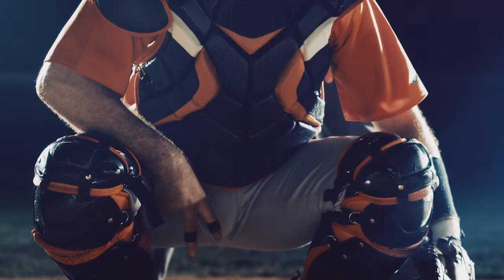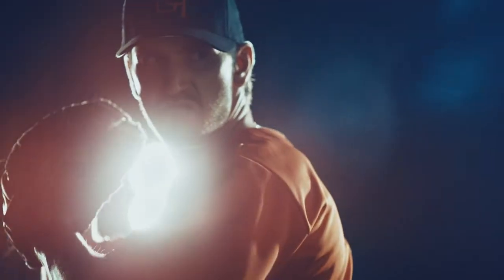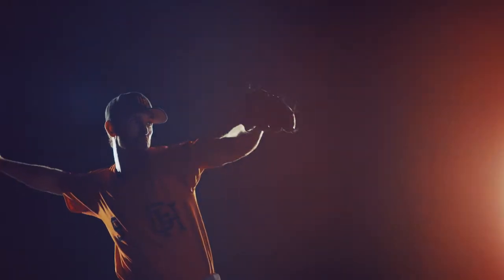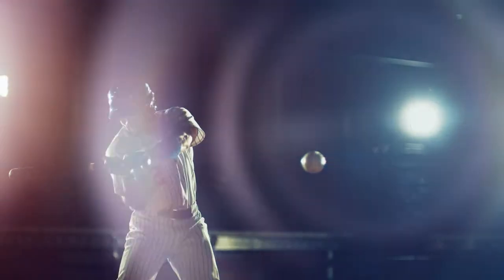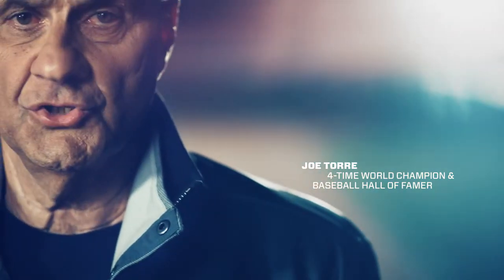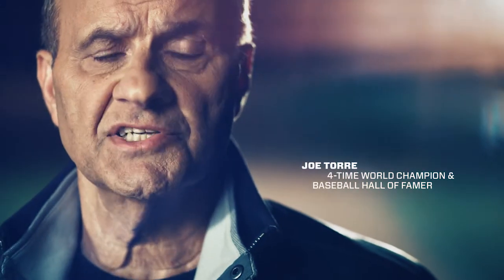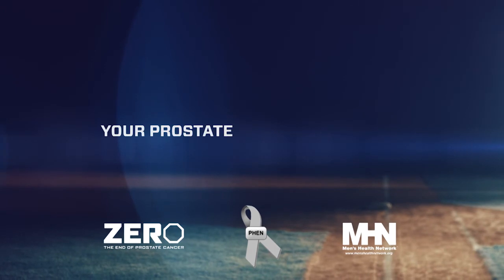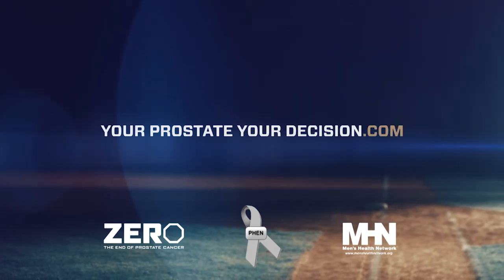How Common is Prostate Cancer?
The idea of being diagnosed with prostate cancer may be daunting. Many men that have had prostate cancer in their family have asked us, “How common is prostate cancer?”

Unfortunately, prostate cancer is the most common non-skin cancer in America. Today, 1 in 7 men will be diagnosed with this disease. According to Urologist Dr. David Albala, “Approximately 230,000 men will be diagnosed this year and about 20,000 to 25,000 men will die of their disease.”

The best thing you can do for your health is to undergo a digital rectal exam and a blood test called a prostatic-specific antigen or PSA if you are between 55 - 64 years of age.

Dr. Albala discusses prostate cancer, PSA testing and how common this disease really is in the video above.